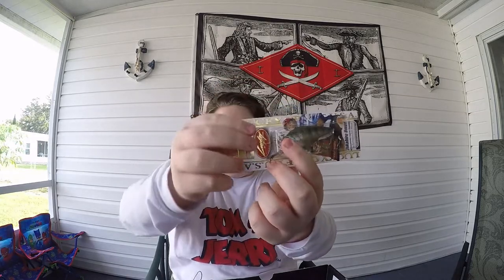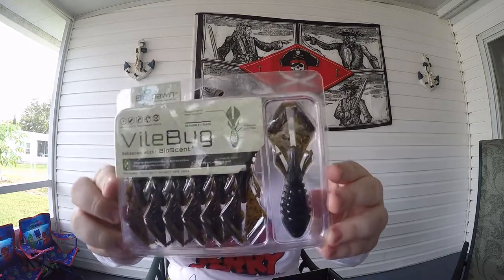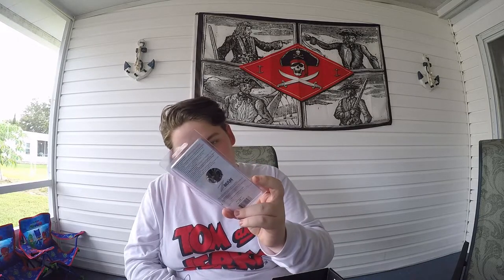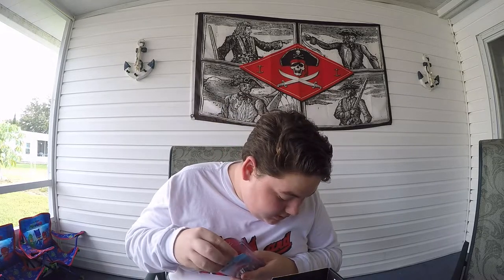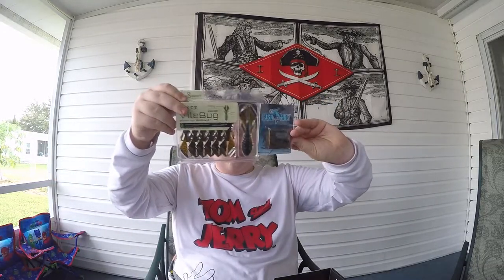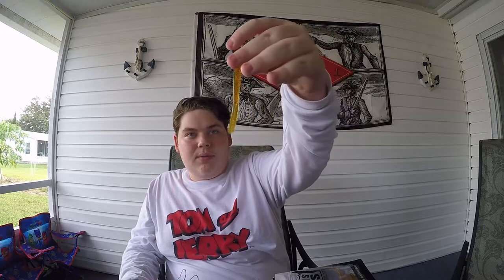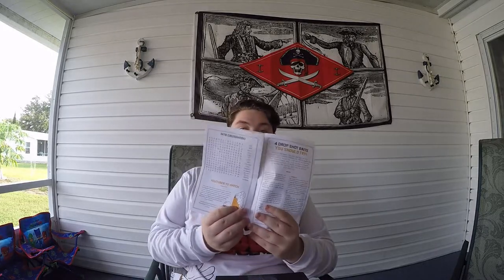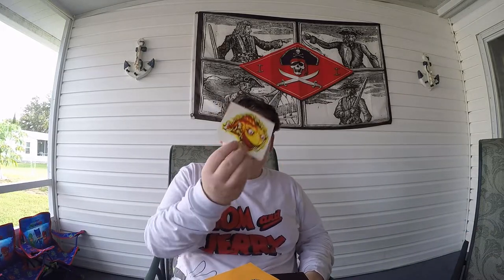MYSTERY TACKLE BOX PRO UNBOXING OCTOBER 2018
--Rigs--

--Weights--

--Things I Film With--
GoPro Hero 4 Black